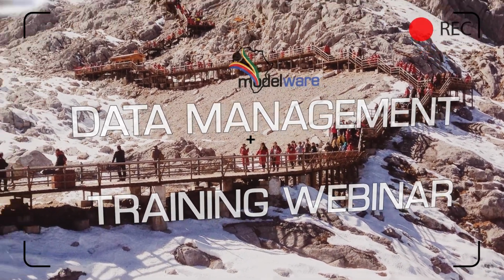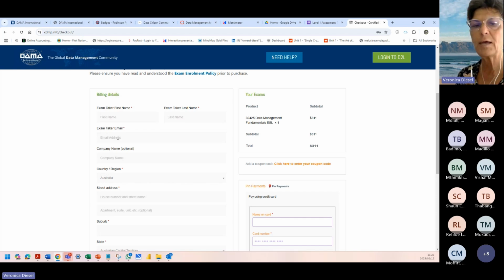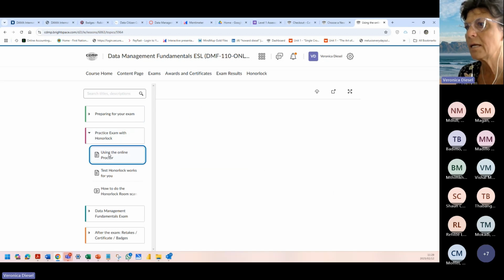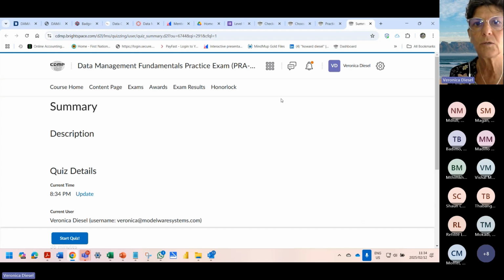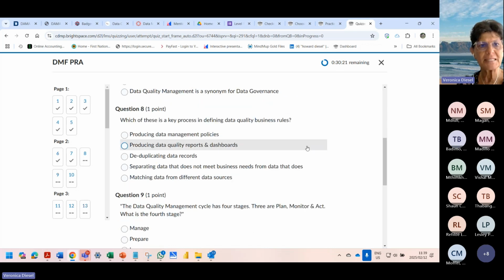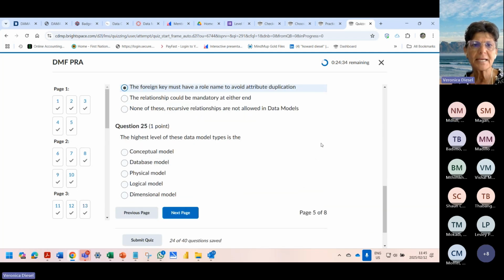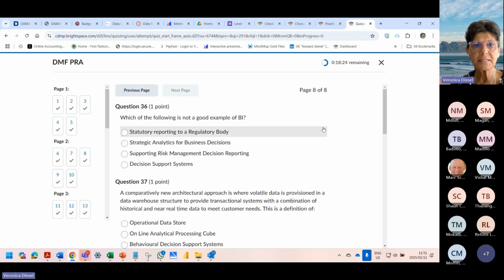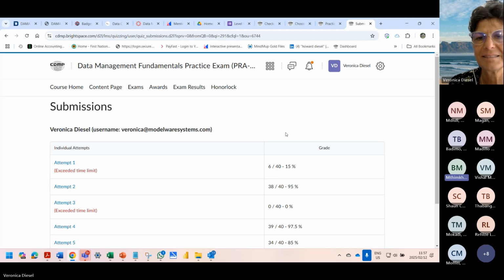How to Buy and Register for a CDMP® Exam Using a Coupon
This webinar explores DAMA International's Exam Portal, focusing on online exam procedures, structured learning, and key topics like data management, data quality, and data governance evaluation.

00:00:00 DAMA International's Exam Portal and Certification Process
00:01:49 Guide to Booking and Implementing Online Exams
00:09:50 Online Learning and Exam Preparation
00:12:37 Online Exam: Verification and Guidelines
00:14:19 Conducting an Online Exam
00:18:59 Questions on Value Domain and Master and Reference Data Management
00:22:53 Questions on Data Quality Management and Oversight
00:25:01 Questions on Document and Record Management and Data Governance
00:30:13 Questions on Metadata Management, Data Governance, and Data Security
00:36:56 Questions on Analytic Application Evaluation and Data Warehousing

Data management for Certification 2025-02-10